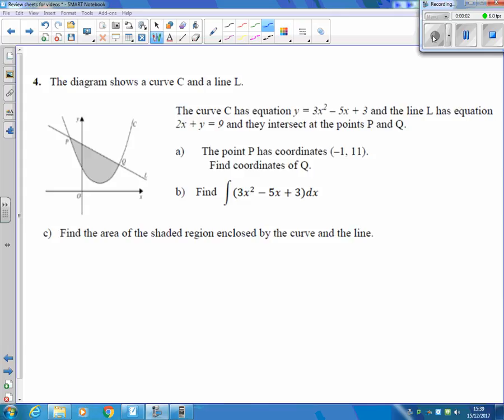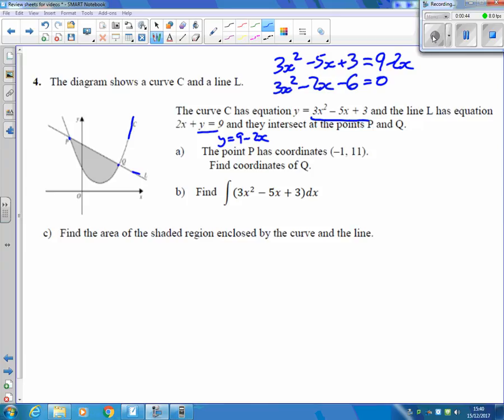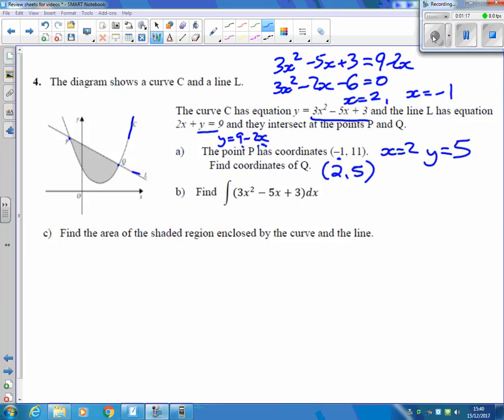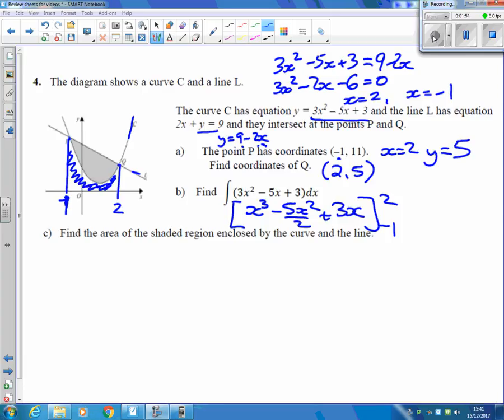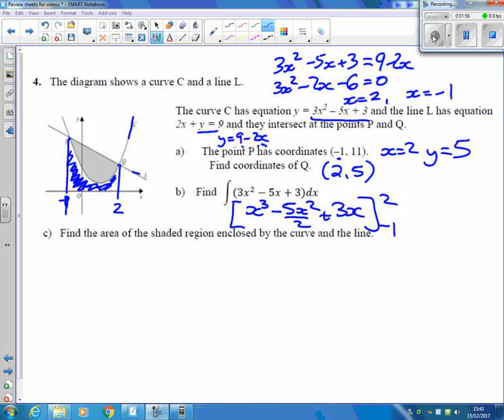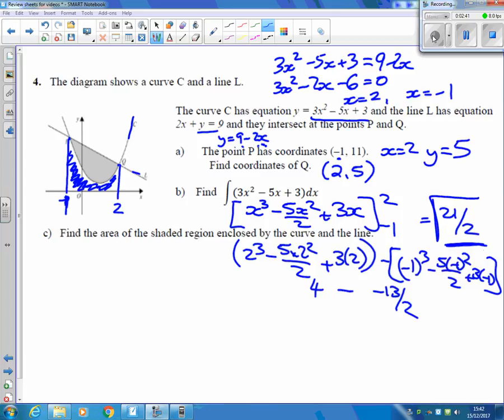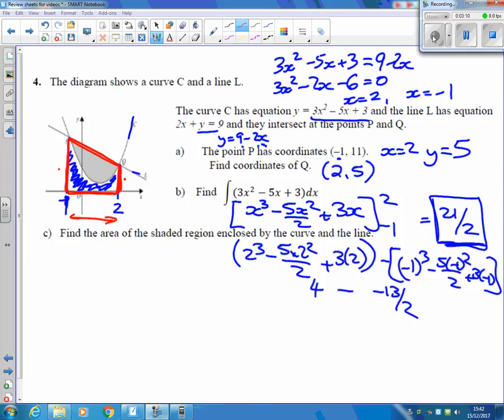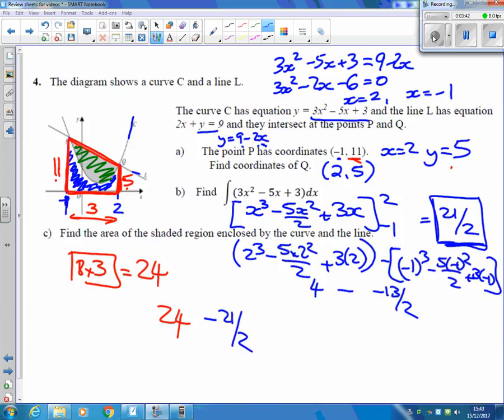Week 17 Q4